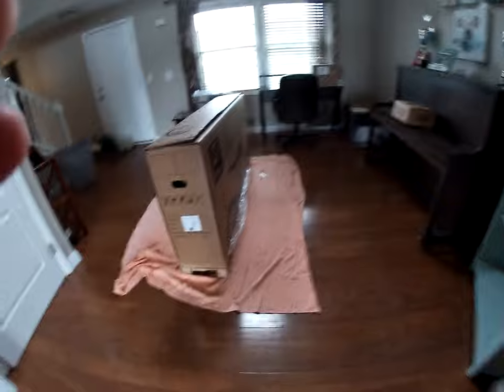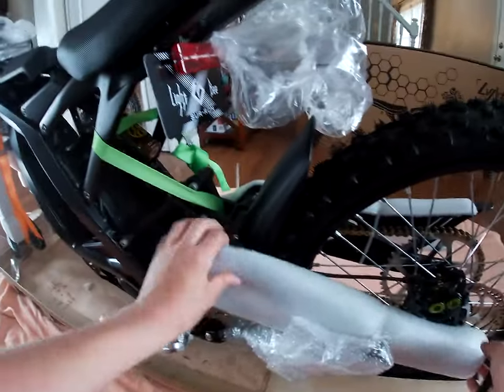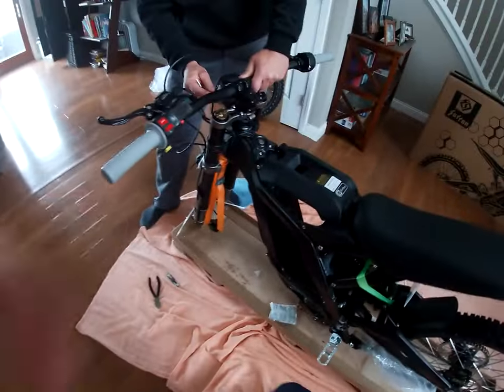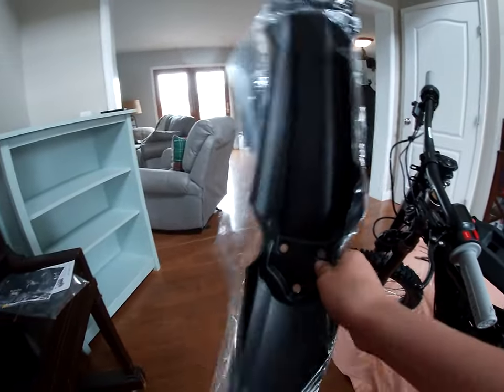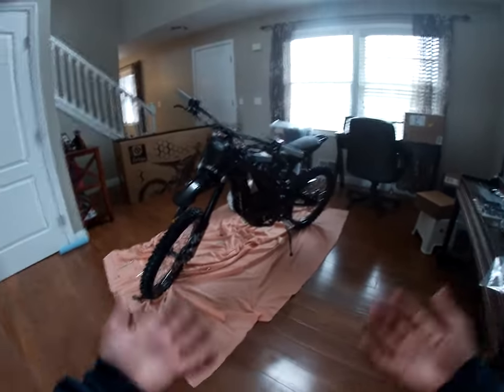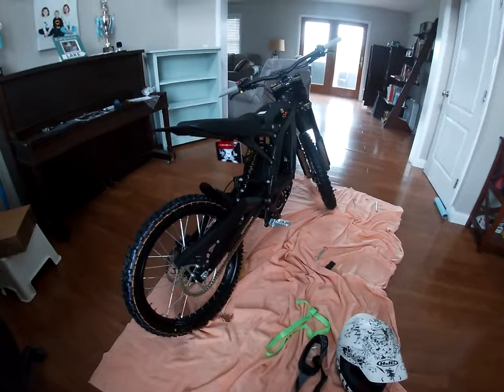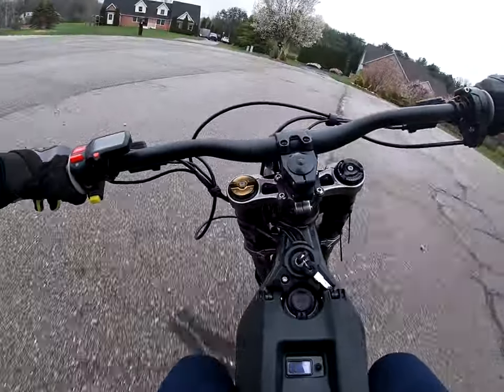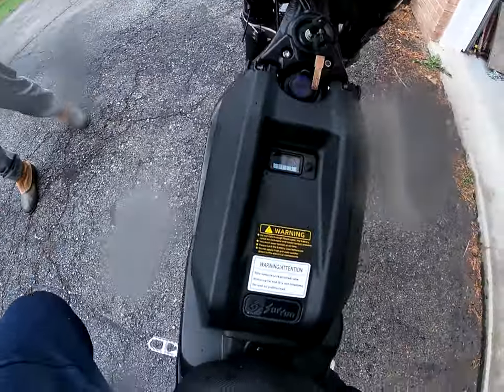Unboxing and riding a Sur-Ron X!!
this bike is the 2023 light bee X. Credits to Youtube for the audios in the vid.